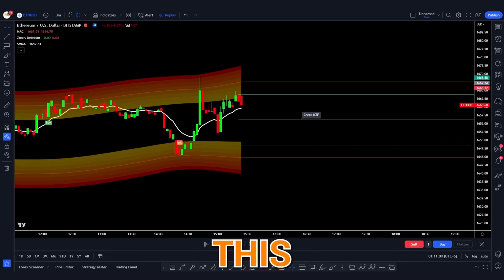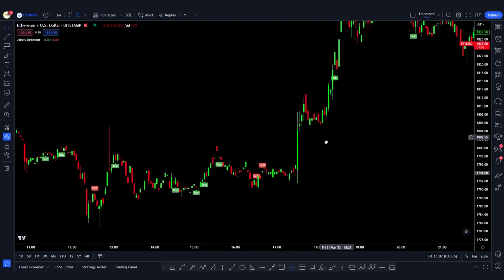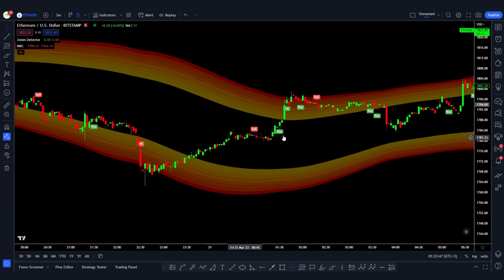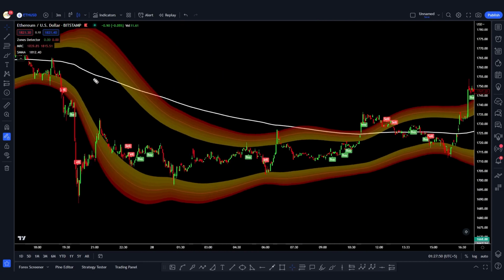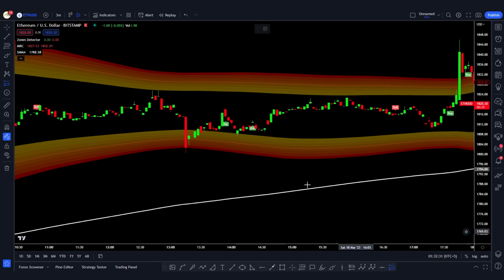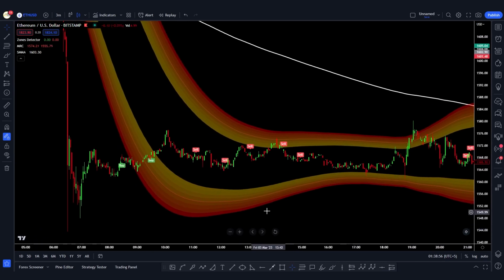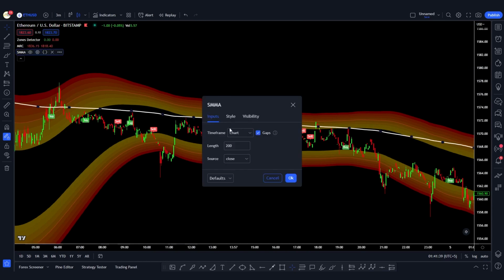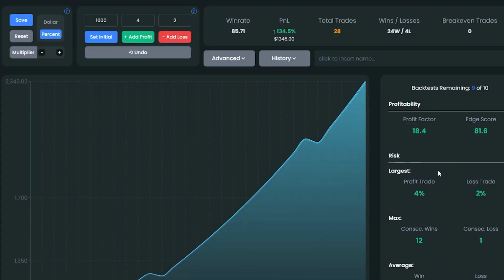These Indicators Combo Will Make You Rich | 83% Winrate | Unbelievably Accurate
I will demonstrate how this strategy works using backtested data from the Ethereum/USD chart at a three-minute timeframe in 2023, with absolutely amazing results!
Using three indicators - Zone Detector by Color, Mean Reversion Channel, and Smooth Moving Average - I will show you how to identify overbought and oversold conditions in the market, filter out already markets, and take advantage of trending markets. I will also provide clear rules for taking long and short positions.
But that's not all! I will also show you how to customize the settings of these indicators to take sniper entries and higher risk-reward ratio trades. By the end of this video, you'll have all the tools and knowledge you need to maximize your trading profits.
Don't miss out on this incredible opportunity to take your trading to the next level! Watch now and let's start making some profitable trades!